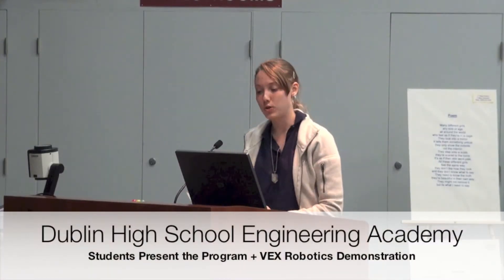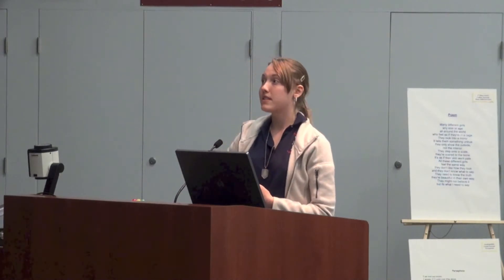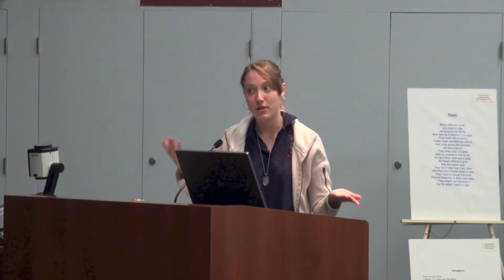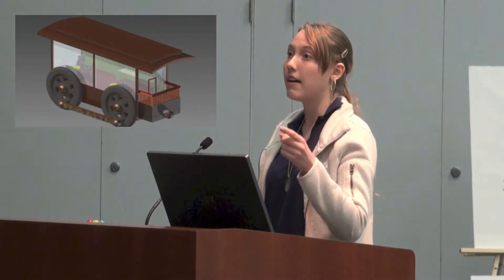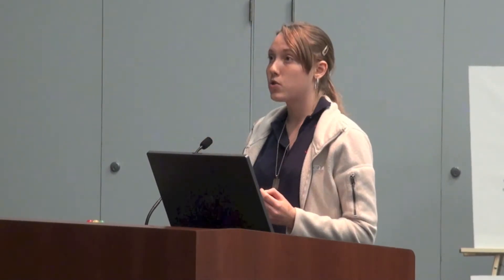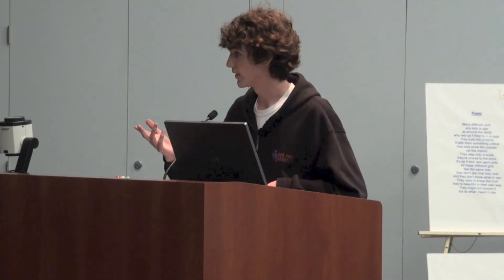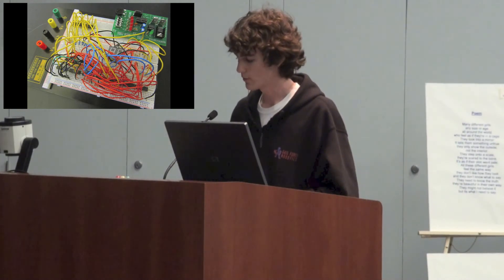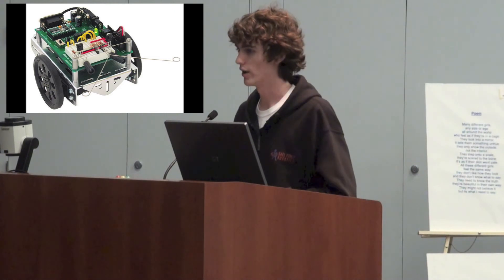Dublin High School Engineering Academy and Robotics Club School Board Presentation and Demonstration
Dublin High School Engineering Academy talk about the Dublin High School Project Lead the Way Engineering Academy Program and the Dublin High Gael Force Robotics Club demonstrates VEX robotics in competition.